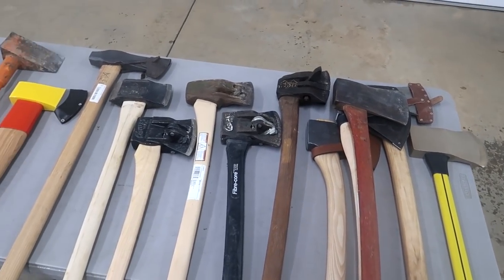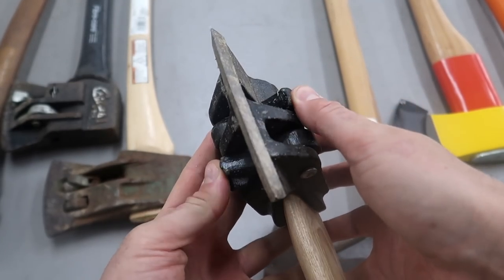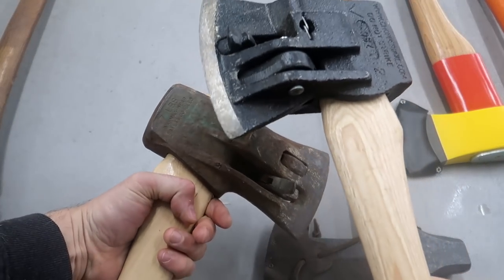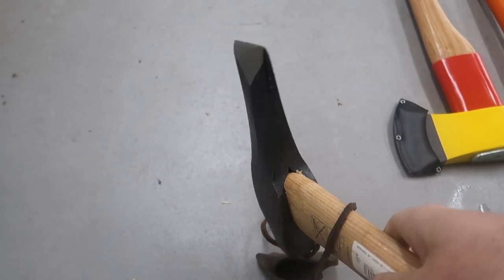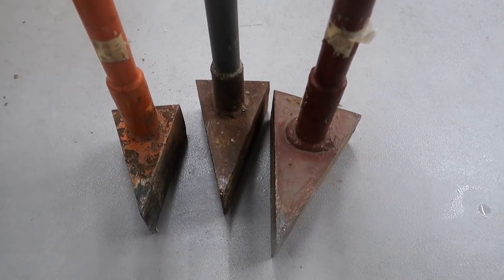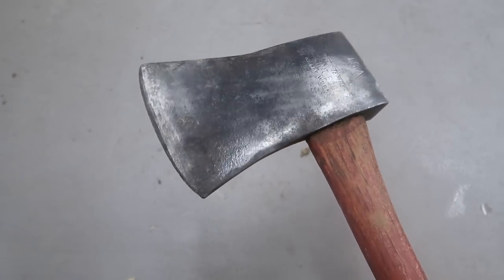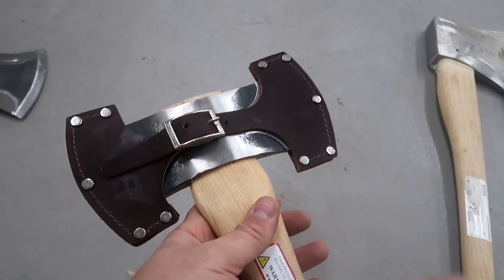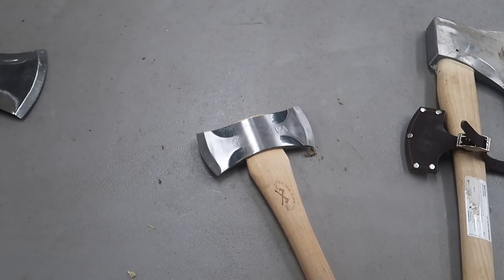My AXE Collection